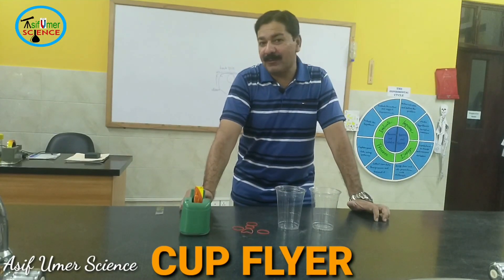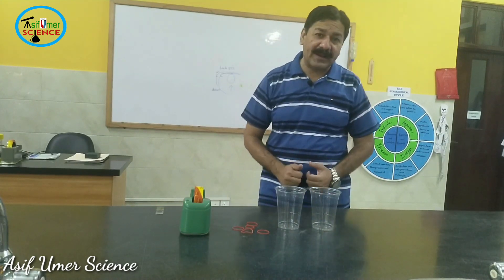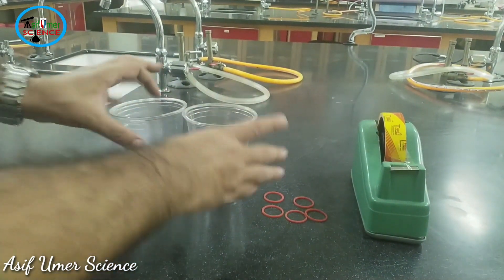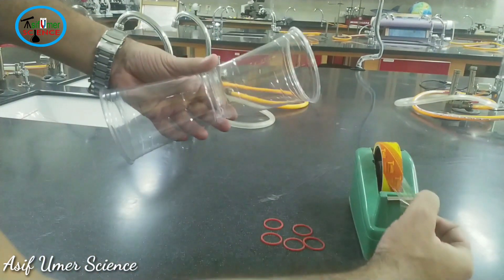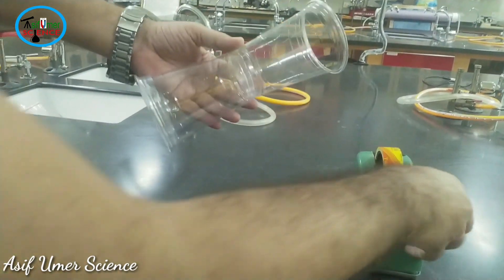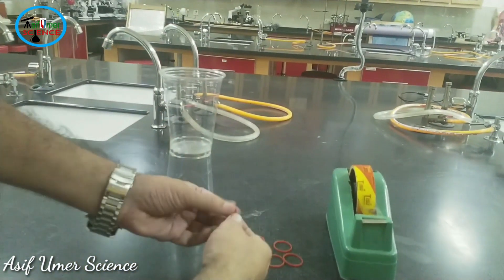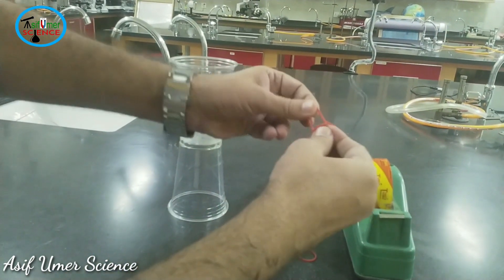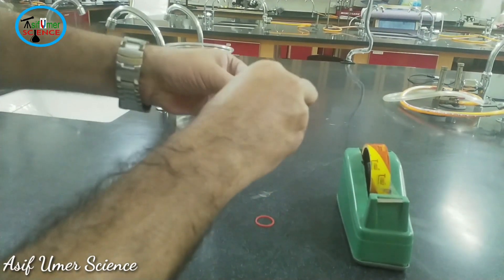Cup flyer Magnus effect Asif Umer Science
In Asif Umer Science we are going to make cup flyer.cup flyer that demonstrate the force that causes curvballs, golf balls and many other examples to curve due to the magnus effect.If you enjoyed this video please leave a like and subscribe Asif Umer Science channel.